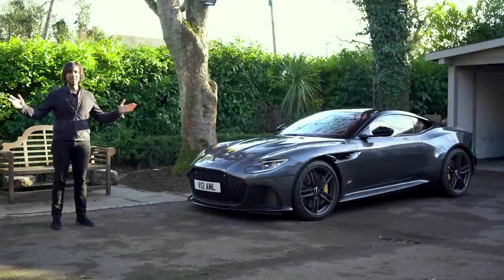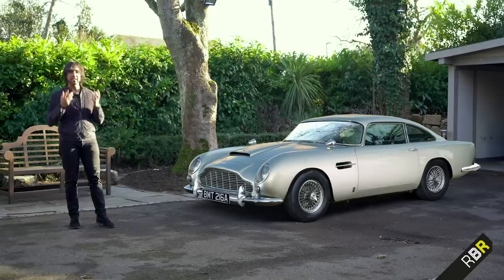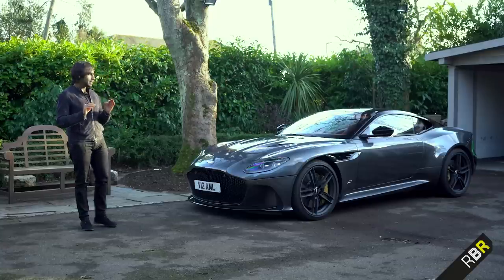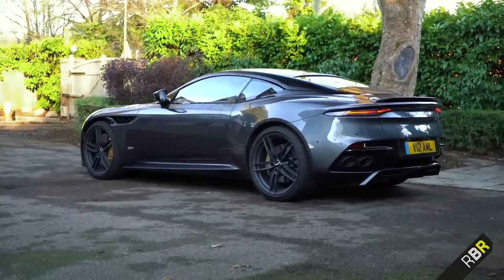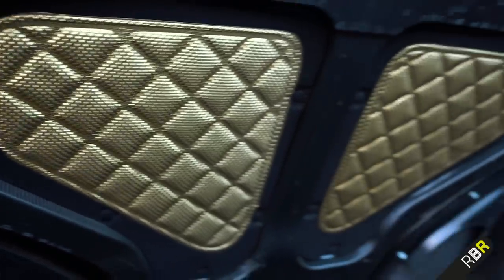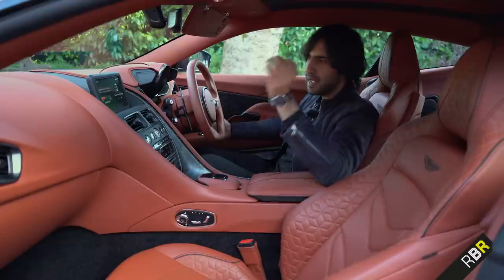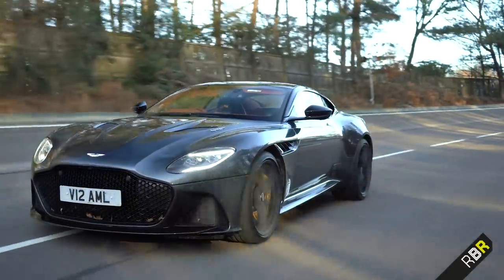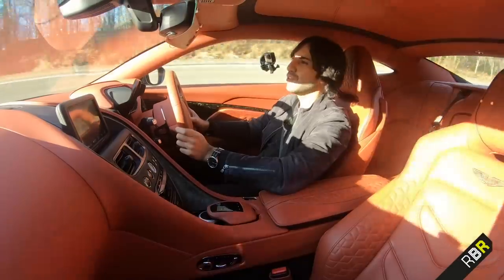Mr AMG on the DBS Superleggera! The Ultimate Aston Martin!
Aston’s New DBS Superleggera!! A car that would give Bond himself pause. And that’s with the V12 engine off!

I know how much you’ve all been craving to see the Brute in a Suit, as named by Aston Martin, and how lucky are we to get the perfect spec one too!

This is the Third new car in Boss Andy Palmer’s 2nd century plan for AML. It car started with the DB11 as it’s base, using the new bonded aluminium platform, but now features lightweight construction hence the Superleggera “Super Light” name, with extensive usage of carbon fibre on the outerpanels of the car, it all reduces the weight by 72kg over the DB11!

The names DBS and Superleggera are etched into Aston history, and James Bond lore too, something we explore.

You can see just how exaggerated and muscular the design is, yet still pure in it’s shape. Under the hood lies the big story, astons 5.2 ltr Bi turbo V12 with 715BHP and WAIT FOR IT, 900 NM of torque.

But the question is, can this DBS handle and feel that much more extreme than the DB11 V12? Is it really a different car, or just a fancy engine tune?

In this review we explore:

- New Gen of Aston’s
- Origin of the names DBS and Superleggera
- Bond’s DB5
- The Casino Royale DBS V12
- New DBS Superleggera review
- Materials and drive train
- Exterior Design
- Design vs DB11
- Future cars : DBS Superleggera Volante, DBX, DBS AMR
- Interior Design
- Sound check & Exhaust Revs
- Full performance driving impressions
- Conclusion

Up next on on RBR is the Alfa Romeo Stelvio Quadrifoglio Review!! Followed by a big surprise!! :)

Please note all driving shots have been private studio roads! Please drive safely.